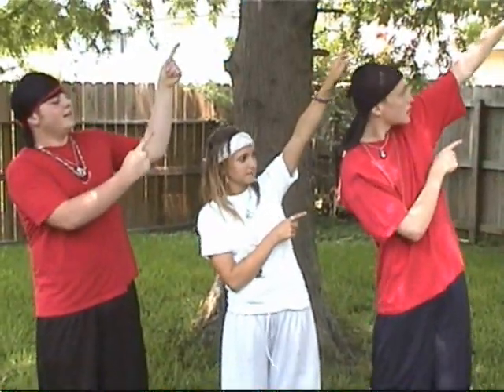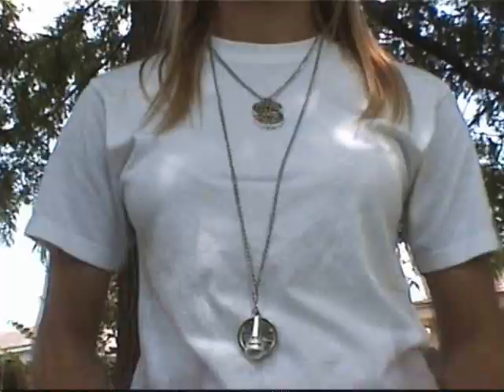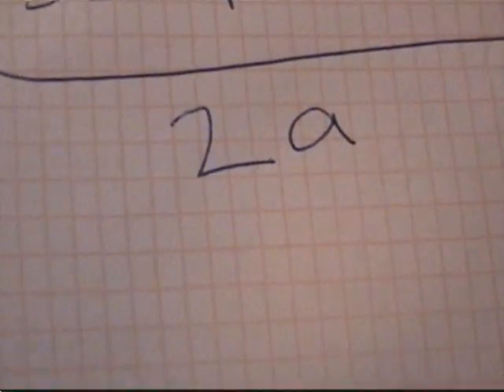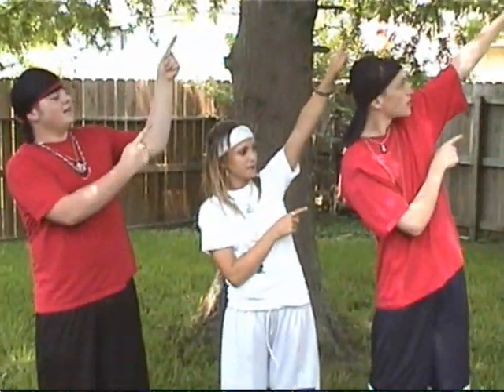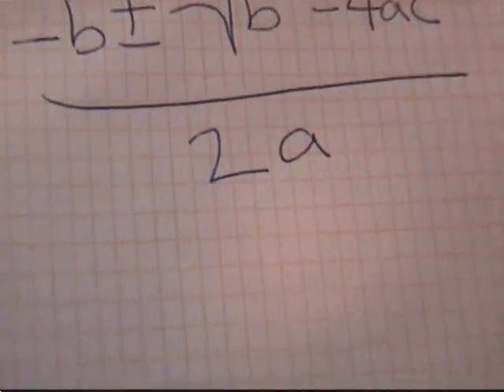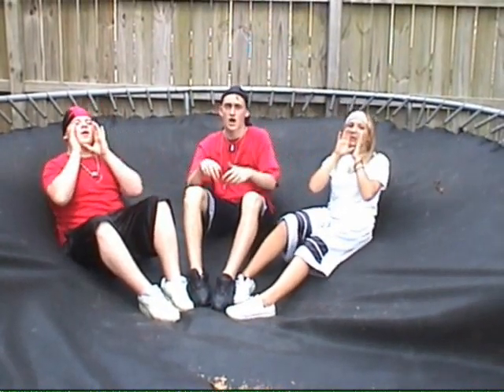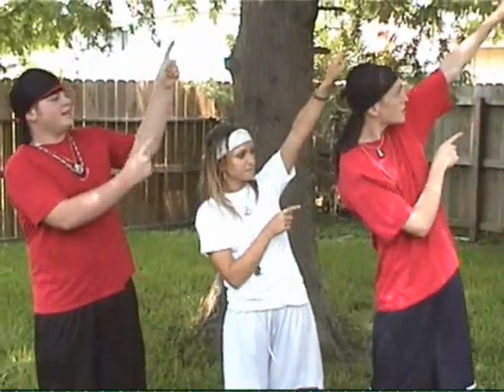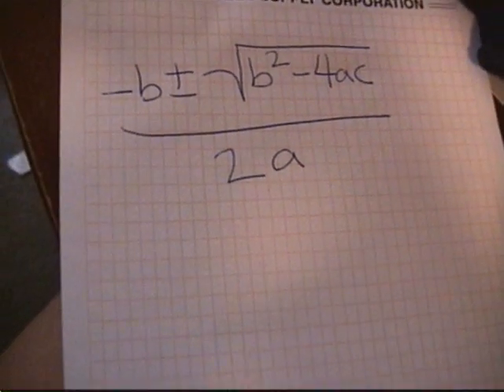"Get Low": Math Remix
Kids do a rap video for their final algebra 2 project over the quadratic equation. A white boy is the rapper and is not that bad of one either. All the lyrics used are unique, but the beat is "Get Low" by Lil Jon

Lyrics:

A,B,C, they're the letters you need
To make a quadratic equation easy.
That's all. No more, no more, no more, no more, that's all no more.

Negative B (negative b)
Plus or minus (plus or minus)
The square root of a B, squared
Minus 4 A C

All over 2A. All over...

Parabolas, yea that's how they graph,
They're functions, yes. There's no need to ask.
An equation, sure, that's how you see
Y equals Ax plus Bx plus C

To find the x of your vertex, you know what I say?
Take a negative B and put it over 2A.
Then you should have a nice little U,
of which there's all kinds of things to do.

Inequality equations are just like the original,
Except the equal lines are askew, not horizontal.
The lines open up to the right or the left,
depending on if the equation is greater or less.

The graphs of these still make a simple U,
there are just a few more things to do.
Use a solid line, if there's a line under the sign,
but if there's not, just use a dotted line.

The next thing you do for an inequality,
is shade around the lines, which is easy.
If it's positive, you shade above the line,
If it's negative, you shad below that time.

[Chorus]

Quadratic Equation
Yea A, B, C
Graph that equation
Inequality

Quadratic Equation
Graph that equation
Inequality

Parabolas, inequalities,
finding square roots by completing the square
Parabolas, inequalities,

Graph, graph, graph it up

Now stop!
Quadratic equation
Stop!
Quadratic equation
Stop!
Quadratic equation
Stop!
Quadratic equation

[chorus]